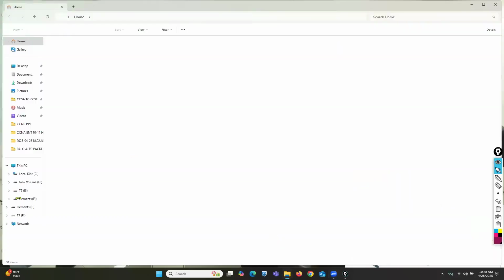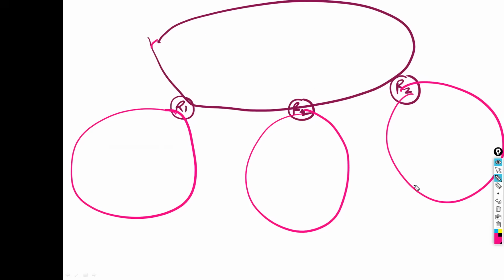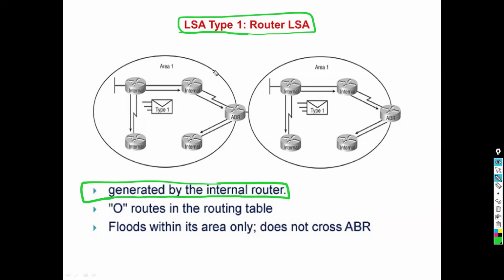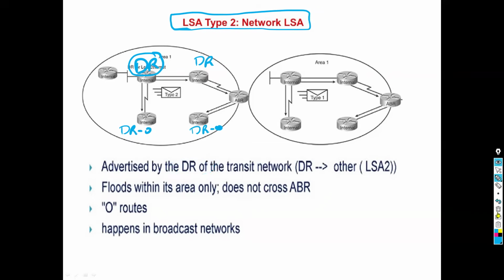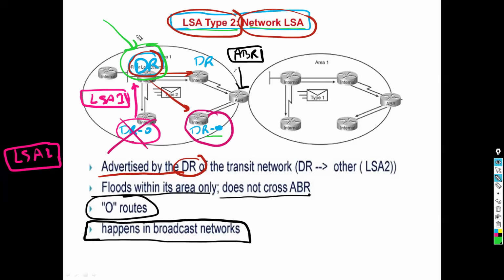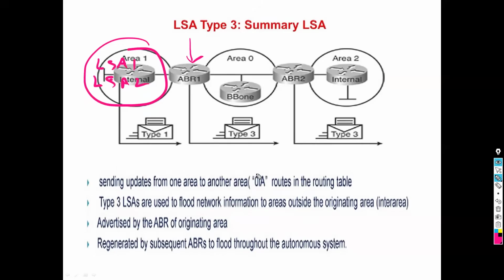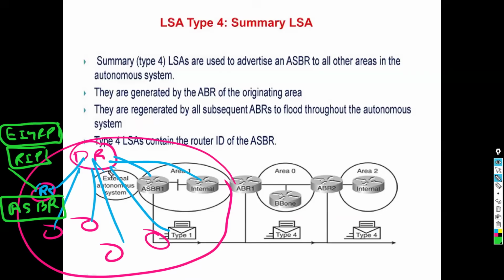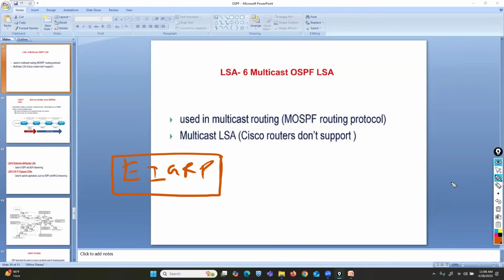COMPLETE CCNP ENARSI 300 410 IN ENGLISH DAY 11